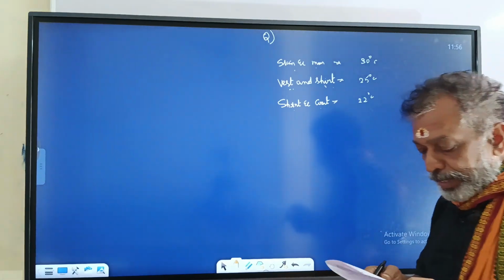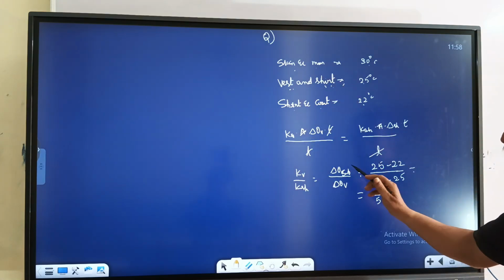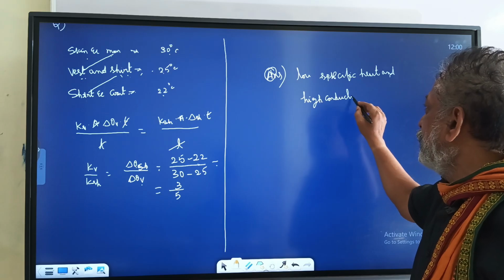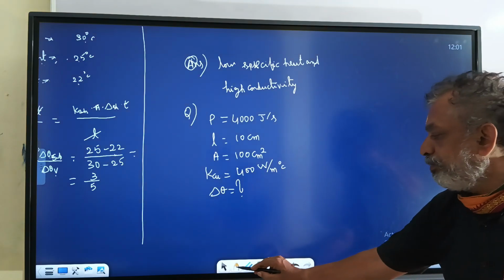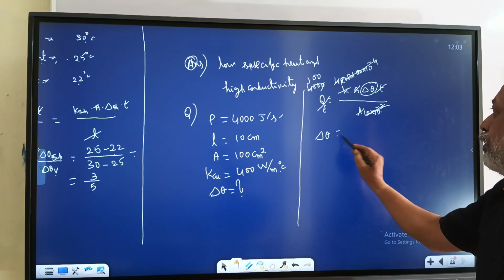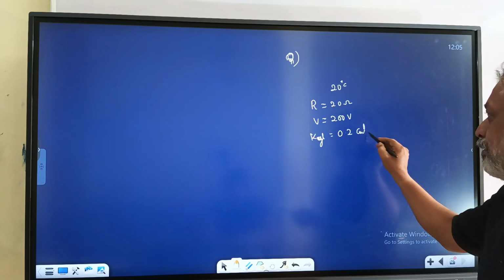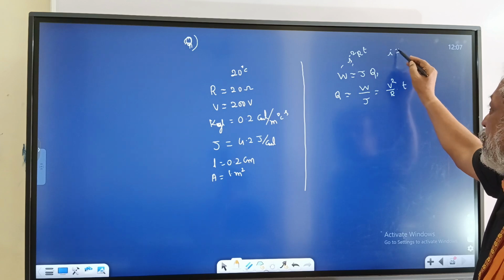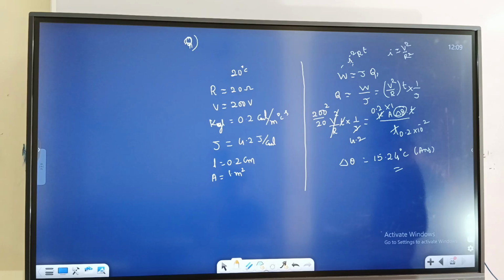1st year TRANSMISSION OF HEAT || CLASS NO 07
1st year TRANSMISSION OF HEAT || CLASS NO 07